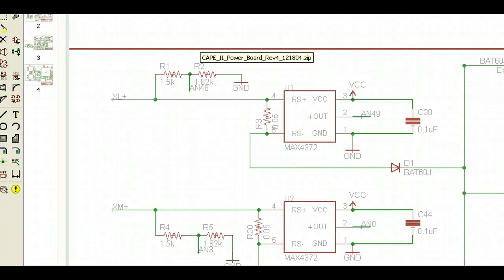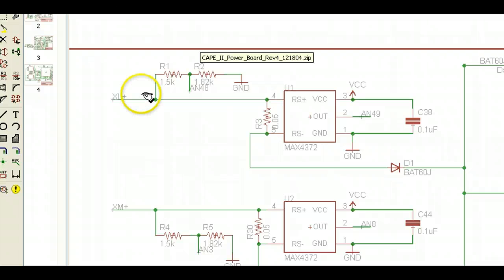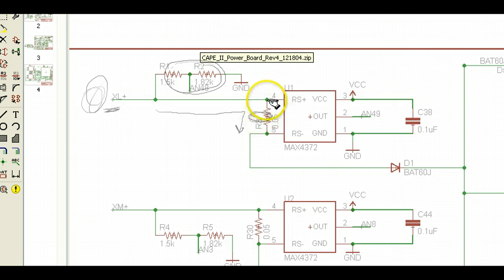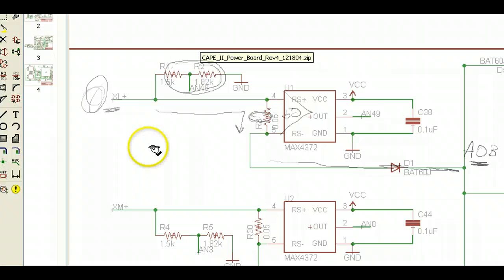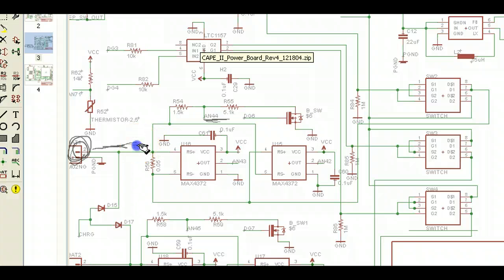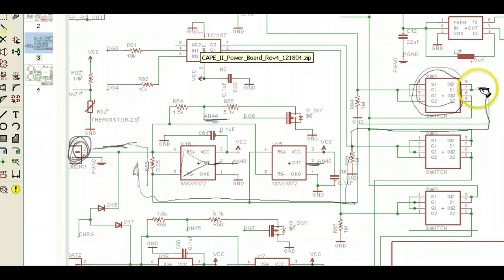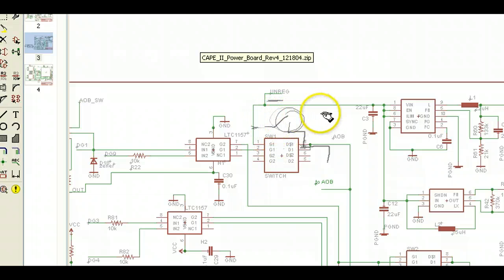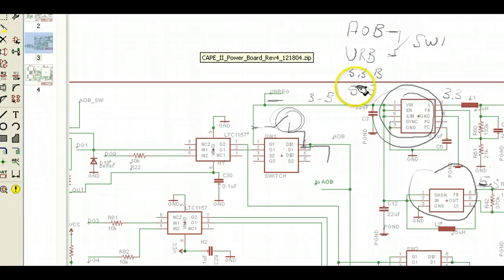k5qxj power sch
k5qxj power pcb sch